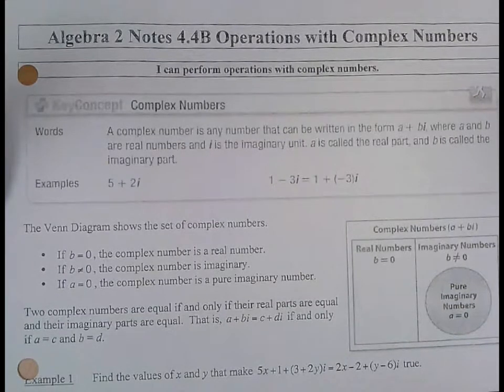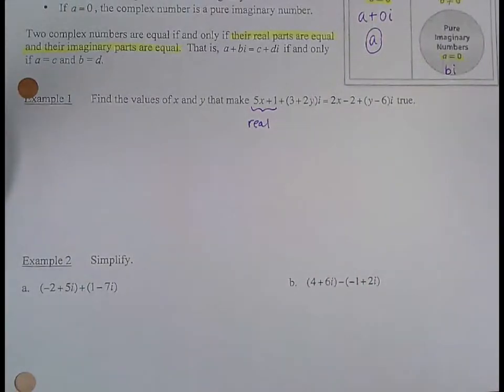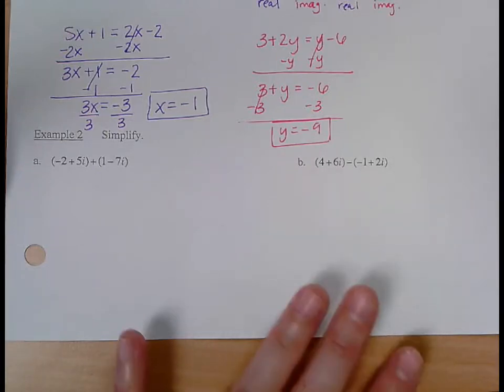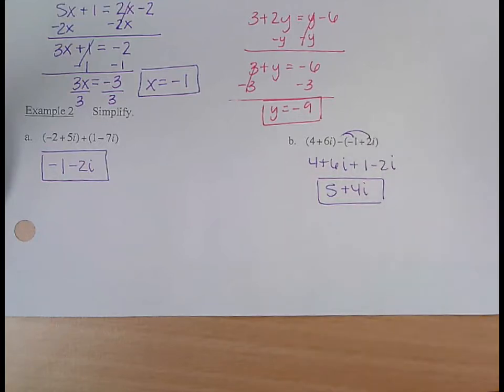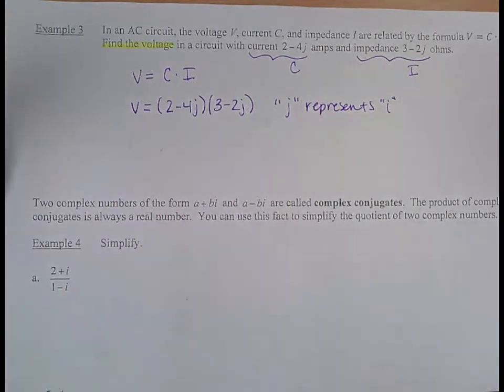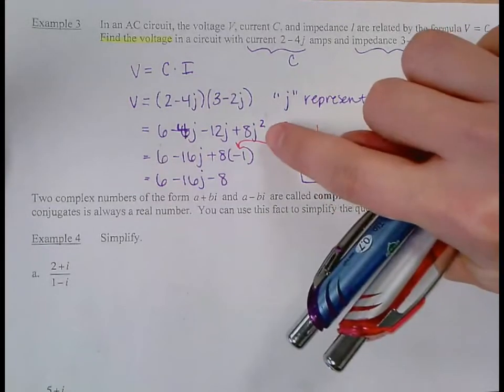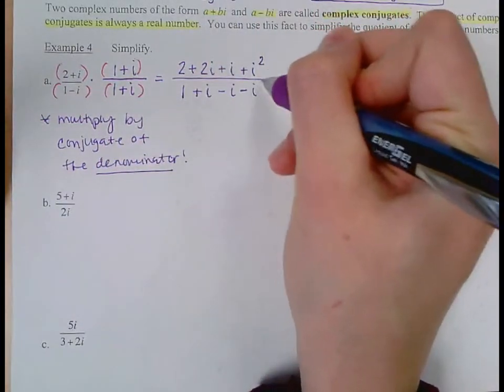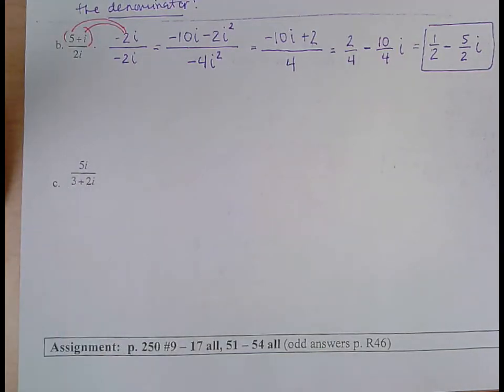Lesson 4.4B Operations with Complex Numbers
Algebra 2 Lesson 4.4B Operations with Complex Numbers